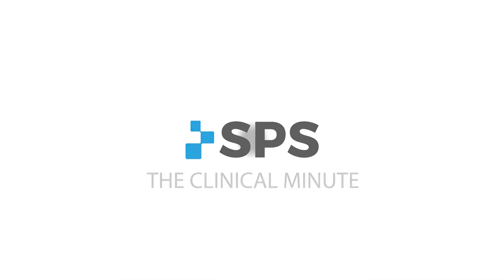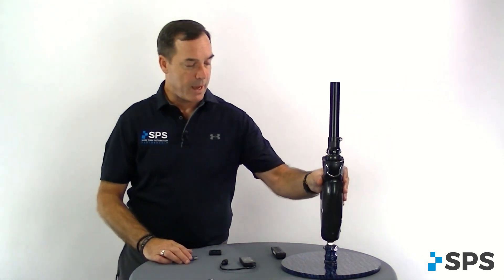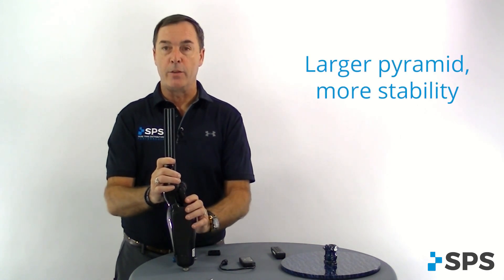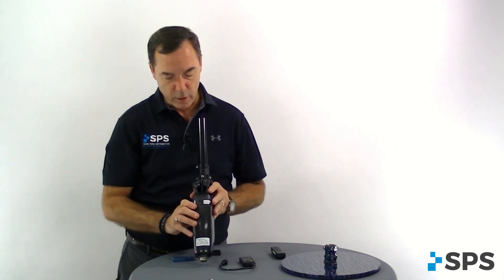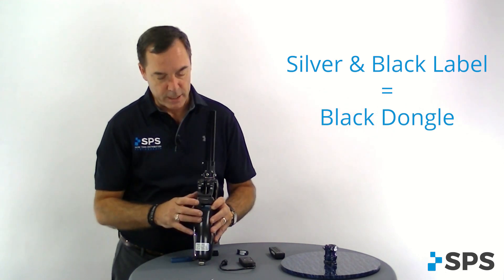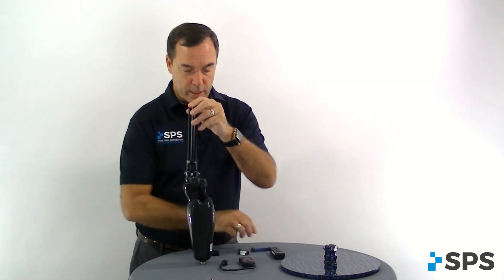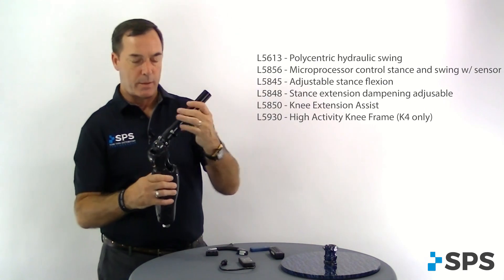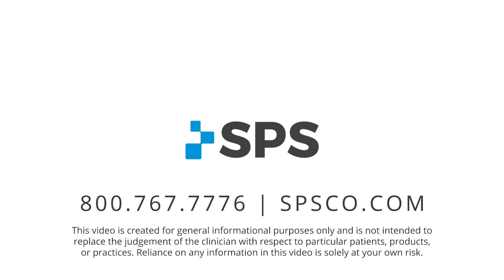Proteor ALLUX Knee: What You Need To Know | The Clinical Minute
The Clinical Minute features short overviews of orthotic and prosthetic devices. In this episode, Sam Brouillette, CP, CFo, and Manager of Clinical Education, provides an overview of the Proteor ALLUX Knee.

About Proteor ALLUX Knee:

The world’s first 4-Bar Hydraulic microprocessor stance and swing phase controlled knee. Proteor, leaders in microprocessor knee technology, have once again driven innovation forward with a new design. Proteor is in pursuit of the world’s safest knee. The unique concept boasts a dual safety system based on inherent polycentric stability factors and microprocessor control. The ALLUX knee heightens safety and security while providing exceptional functionality for the user.

Let’s Connect!